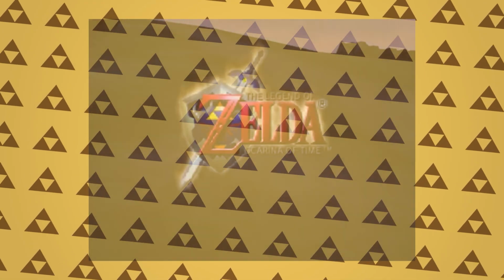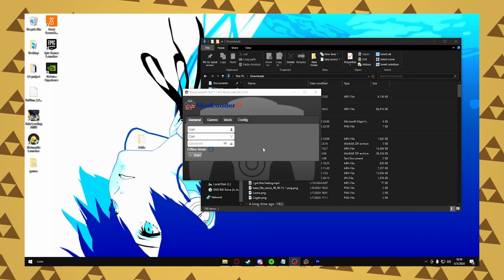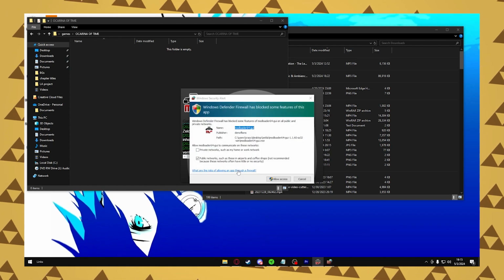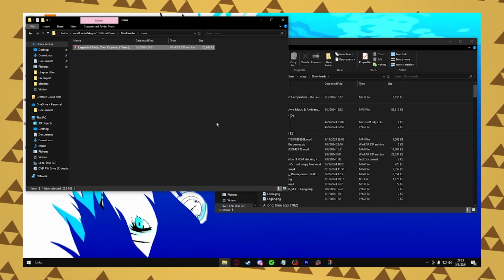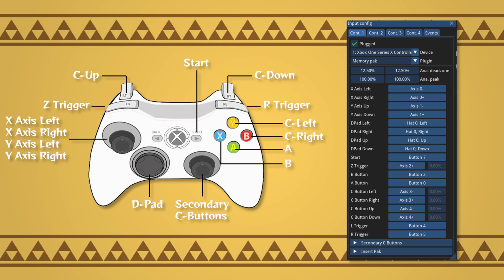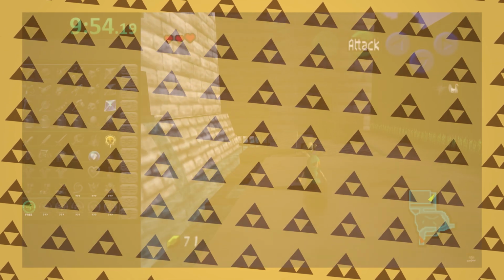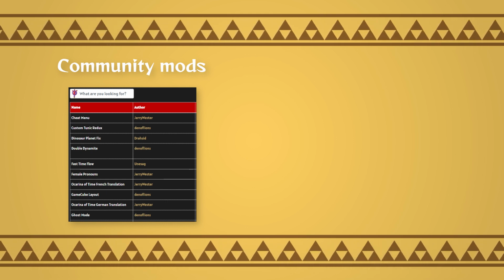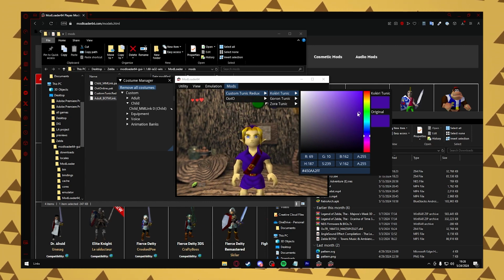How you can play Ocarina of Time on PC | Everything you need to know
BetterJoyForCemu: (also turns out switch controller support might not be as bad as I thought, maybe try it without the software first, but make sure steam is closed)

Chapters:

00:00 - 00:46 - Contents
00:47 - 01:16 - What is Ocarina of Time Online?
01:17 - 02:03 - Emulator download
02:04 - 04:00 - Emulator setup
04:01 - 05:43 - How to get a copy of Ocarina of Time
05:44 - 06:46 - Controller setup & Configuration
06:47 - 07:14 - What is a Randomizer?
07:15 - 08:19 - How you can play a Randomizer
08:20 - 08:43 - What is a Vanillamizer
08:44 - 09:35 - How you can play a Vanillamizer
09:36 - 09:58 - Mods Explanation
09:59 - 10:36 - How to download and play mods
10:37 - 11:19 - Using the mods
11:20 - 11:46 - Closing thoughts
11:47 - 14:20 - yapping and rambling